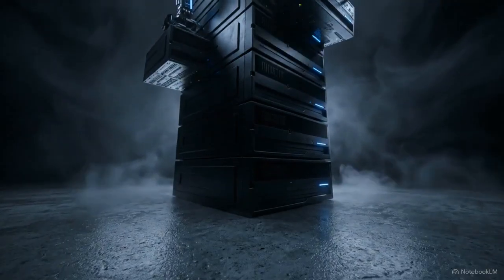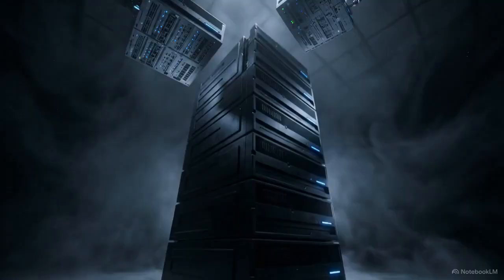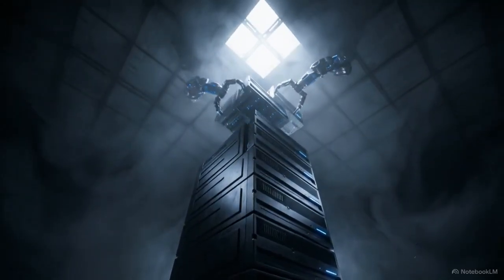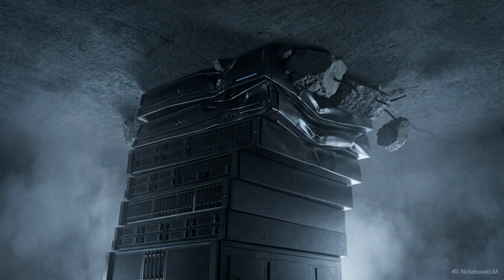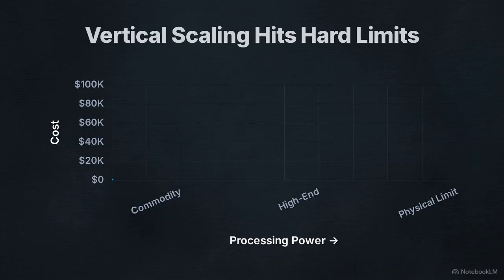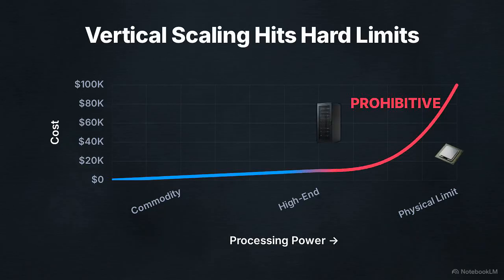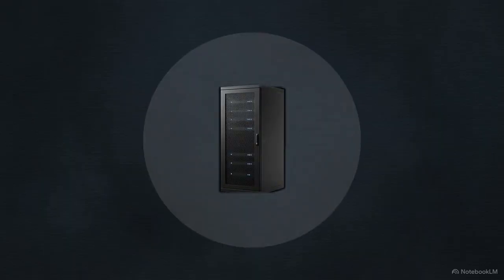Data Intensive Systems 30: Why Distributed Systems Are Hard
Distributed systems must work with partial failures and incomplete information. Explore why coordination across machines makes these systems difficult to reason about.